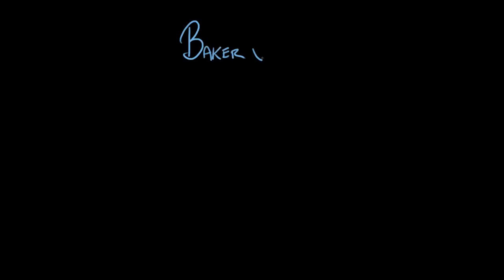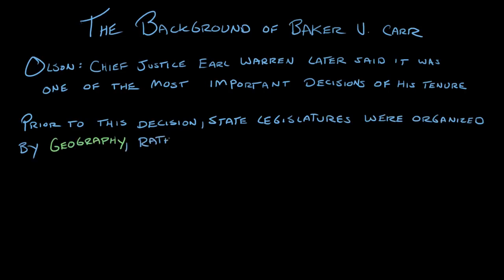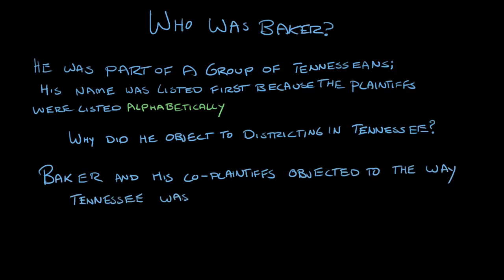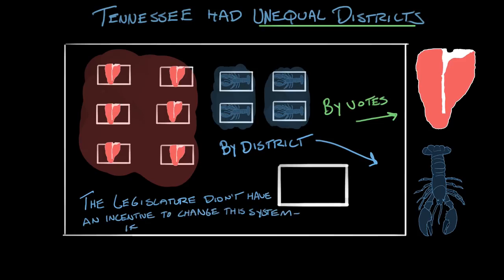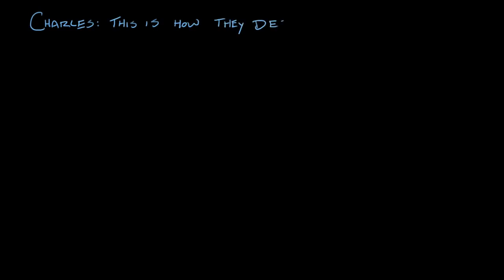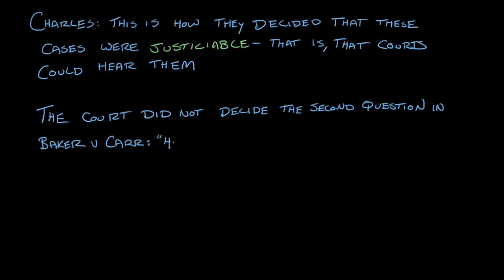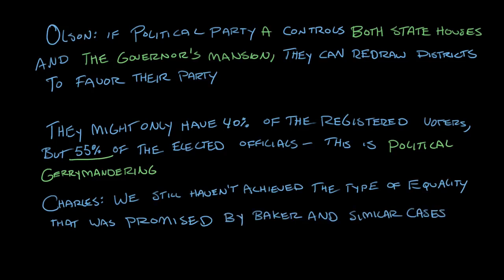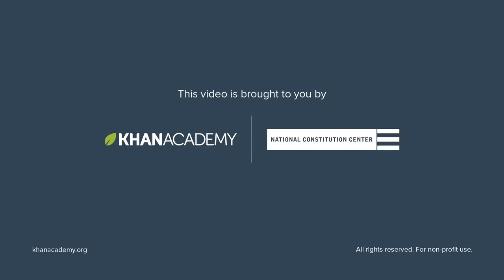Baker v. Carr | National Constitution Center | Khan Academy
A deep dive into Baker v. Carr, a Supreme Court case concerning equality in voting districts. Decided in 1962, the ruling established the standard of "one person, one vote" and opened the door for the Court to rule on districting cases. In this video, Kim Kutz Elliott discusses the case with Professor Guy-Uriel Charles and former Solicitor General Theodore Olson.

On this site, leading scholars interact and explore the Constitution and its history. For each provision of the Constitution, experts from different political perspectives coauthor interpretive explanations when they agree and write separately when their opinions diverge.